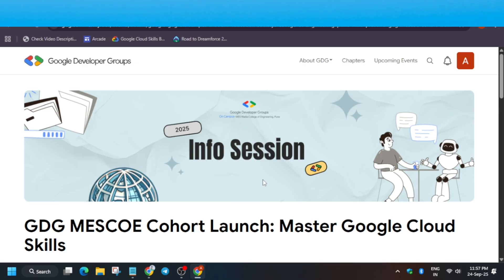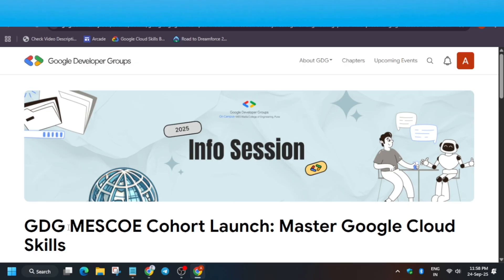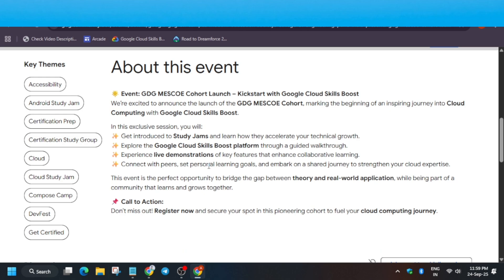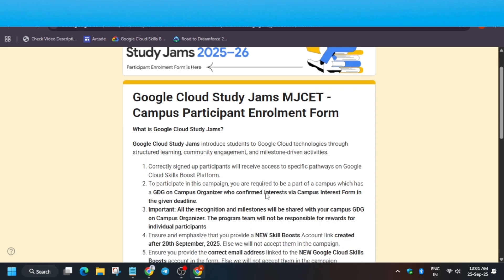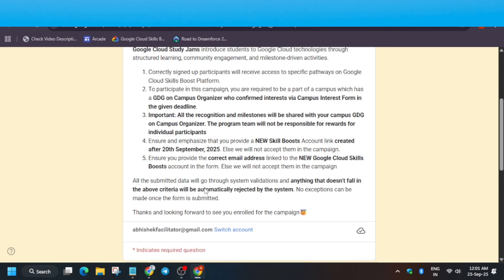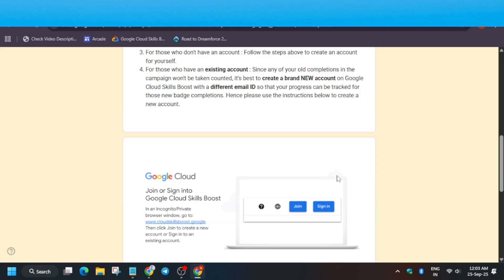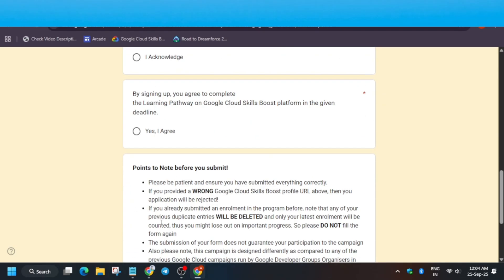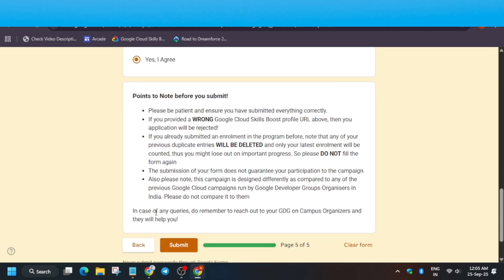Level Up Your Tech Skills for Free: Google Study Jam Offers Credits, Free Swag, and More. Join Now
How to Become a Google Cloud Arcade Facilitator Unlock $500 in Google Cloud Goodies | MUST WATCH

🔍 Common Queries